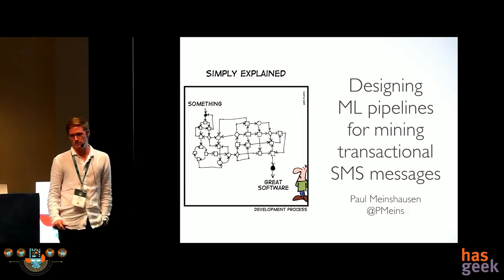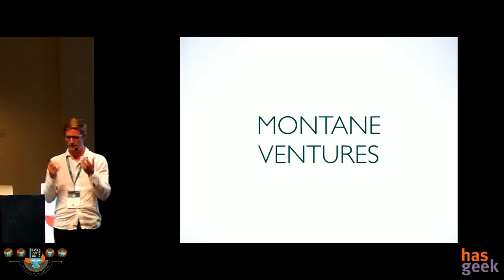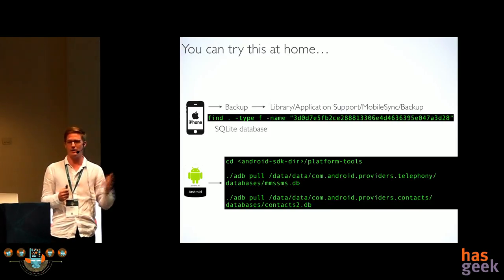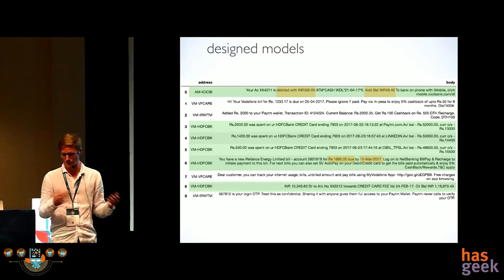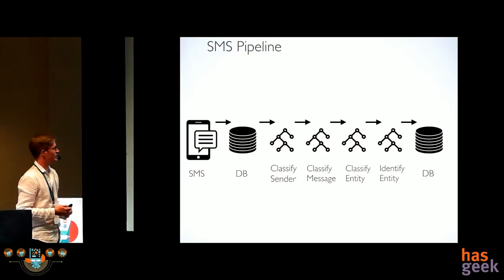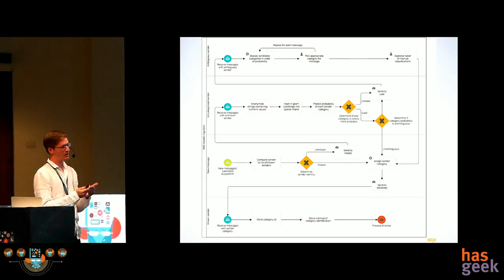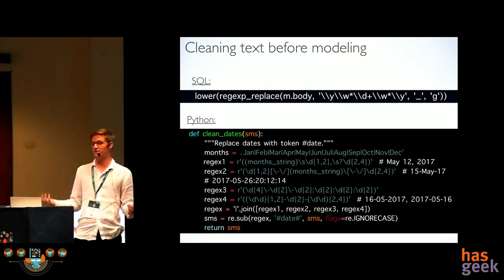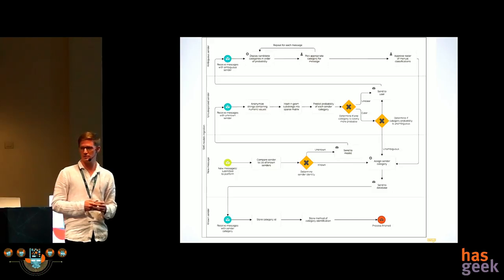Designing Machine Learning Pipelines for Mining Transactional SMS Messages: Paul Meinshausen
Much of data science involves using data for some practical, business purpose. The data usually needs to be cleaned and processed and that might take a while, but it is generally close to where it needs to be. It can be incredibly exciting and engaging to work at one level back, where data is far from where it needs to be. At this level real work has to be done to transform data into a form ready to be turned into value. In this talk I will walk through this process with the example of turning raw transactional SMS text into structured personal finance features.

The work involves several steps of interest that I will present in the talk. It begins with creatively reducing and representing financial life (or any domain) with concise and clearly defined features. This is a step often overlooked in the rush to fit models and if not done well is most likely to ensure the work fails. Next is taking a difficult composite problem and breaking it into pieces. As Max Tegmark put it: “If you have a tough question that you can’t answer, first tackle a simpler question that you can’t answer.” I’ll show how machine-learning models can be combined in sequence to progressively build up structure and refine raw text into meaningful pieces of information.

While illustrating each step in the work with concrete examples (with code usually written in Python), I will focus on the generalizable process of designing and building machine learning pipelines and transforming raw data into features (using programming language/framework of choice).